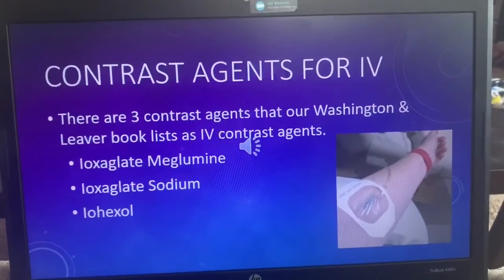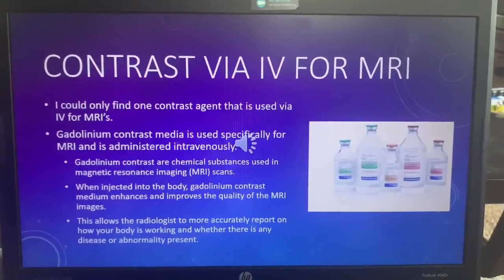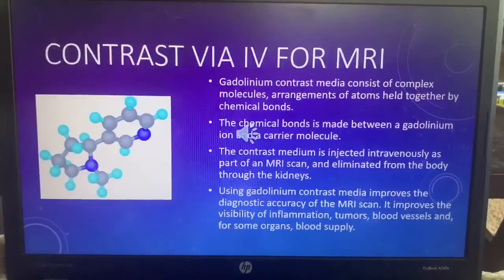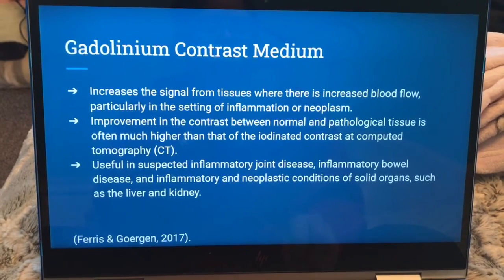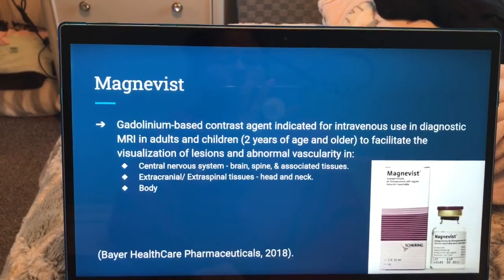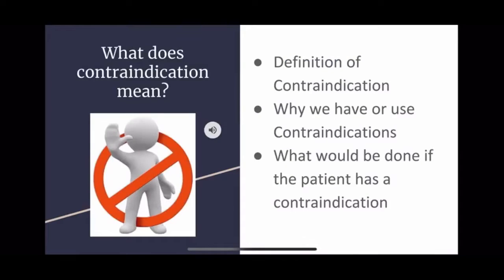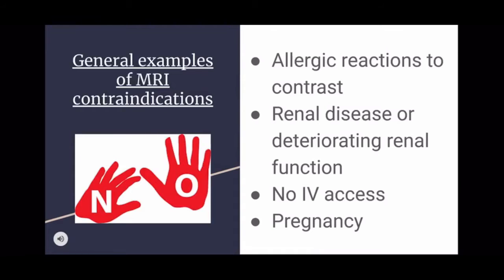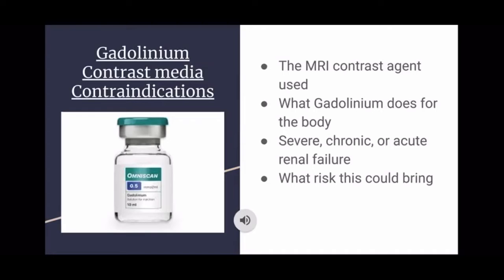Intravenous contrast agents used in MRI